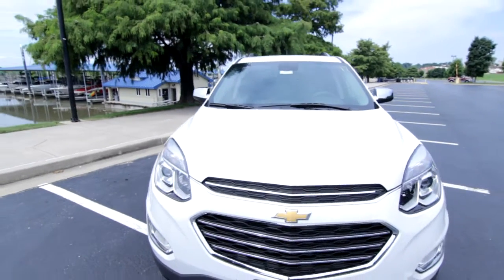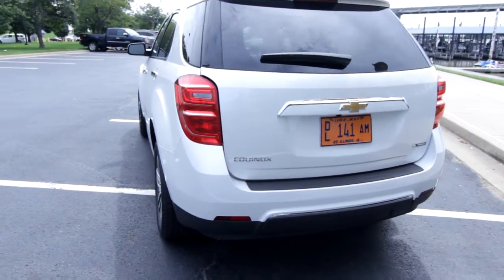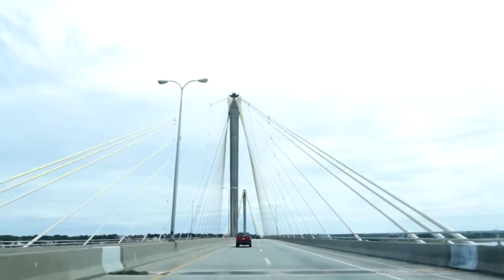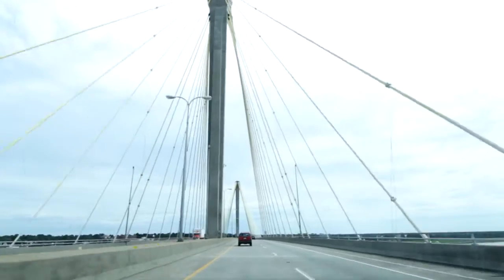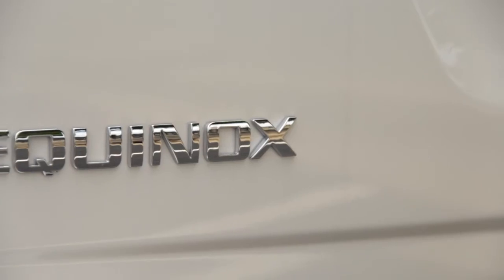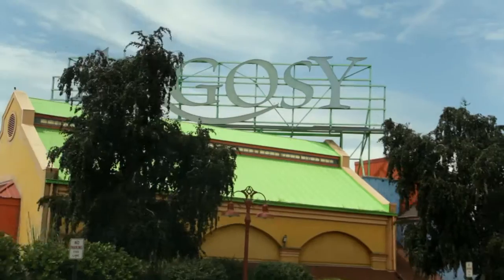Chevrolet Equinox 2017 - Jack Schmitt Chevrolet Wood River